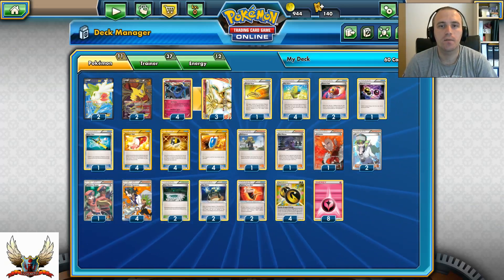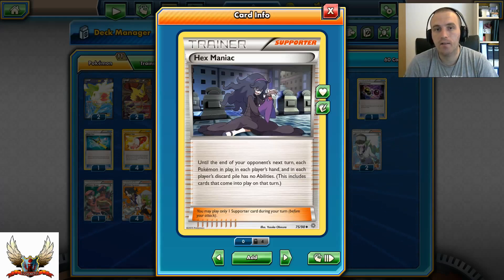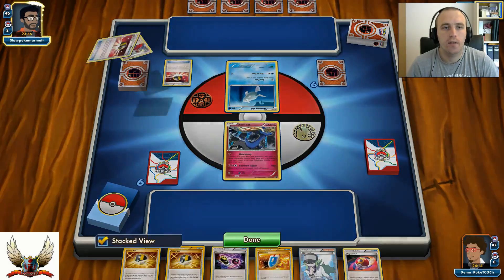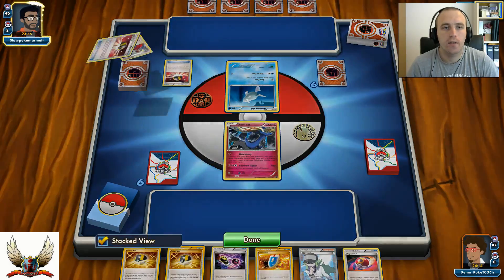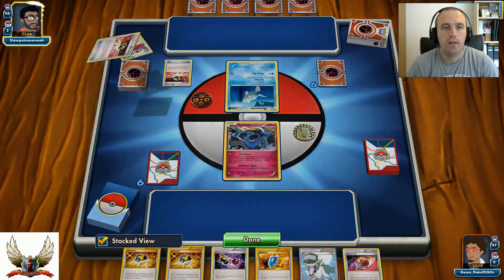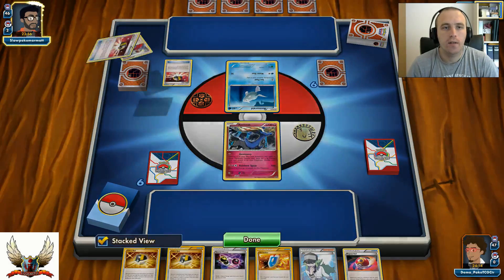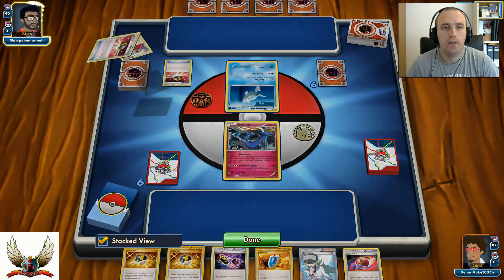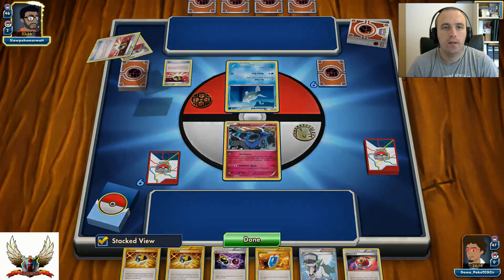Pokemon TCG - Xerneas BREAK/Giratina EX - Primal Clash - on Deck!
Check CCGCastle and get cards for your deck or collection!

Pokemon TCG Center is also on facebook:, you can send me message with any question here:

#Pokémon - 11

* 2 Shaymin-EX ROS 106
* 2 Giratina-EX AOR 93
* 3 Xerneas BREAK STS 82
* 4 Xerneas STS 81

* 4 Professor Sycamore STS 114
* 4 Ultra Ball PLF 122
* 1 Escape Rope PRC 127
* 1 Pokémon Ranger STS 113
* 1 Super Rod BKT 149
* 2 Fairy Garden FAC 100
* 2 Exp. Share PRC 128
* 1 Special Charge STS 105
* 2 Fighting Fury Belt BKP 99
* 4 VS Seeker ROS 110
* 2 N NVI 101
* 1 Hex Maniac AOR 75
* 2 Repeat Ball PRC 136
* 1 Lysandre FLF 104
* 4 Max Elixir BKP 102
* 1 Delinquent BKP 98
* 4 Trainers' Mail AOR 100

#Energy - 12

* 8 Fairy Energy GEN 83
* 4 Double Dragon Energy ROS 97